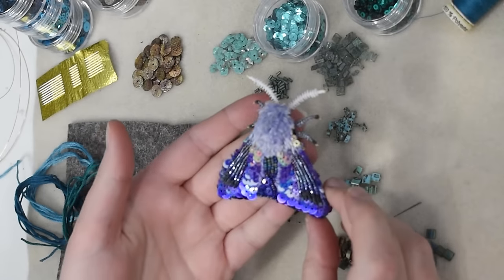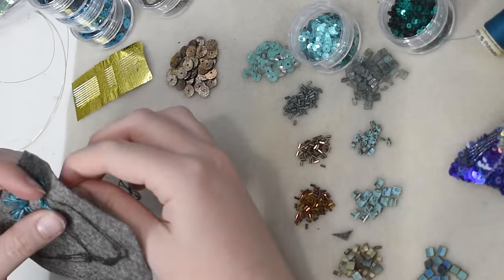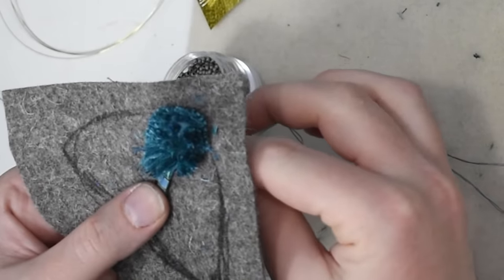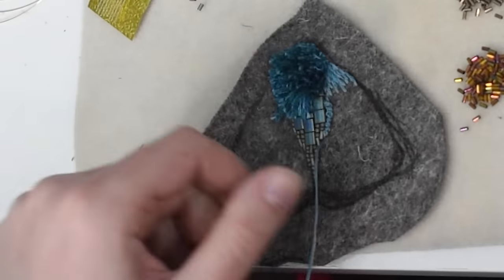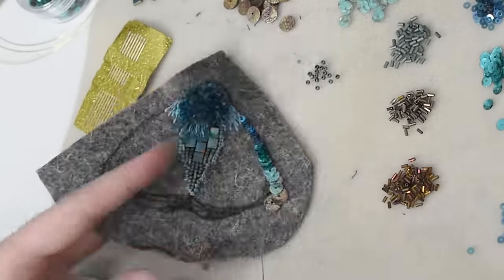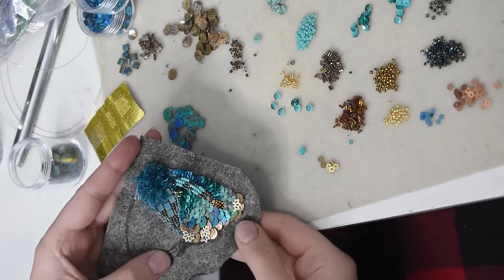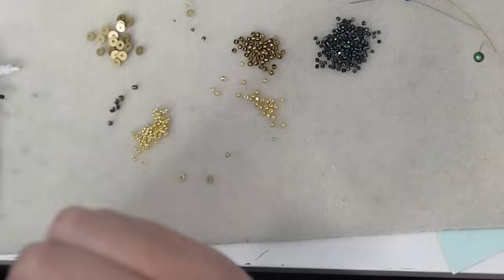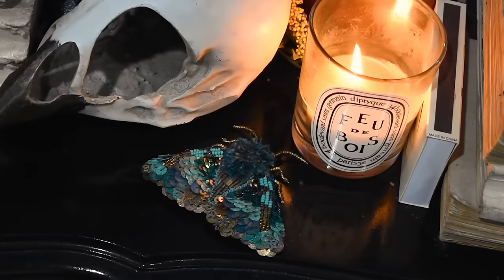Making a Moth Brooch // Turquoise and Gold Resting Moth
Back today with a new beaded moth brooch, this time with it's wings closed for a rest on a shoulder perhaps. Great for pairing with a suit or dress, or on a crimson peak inspired art nouveau costume perhaps? ✨

and Idea2Sequins